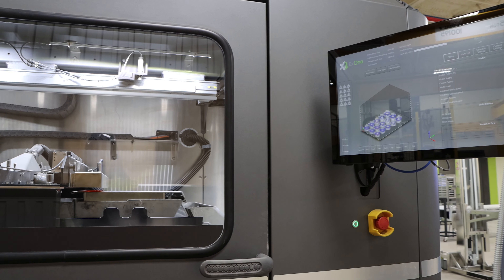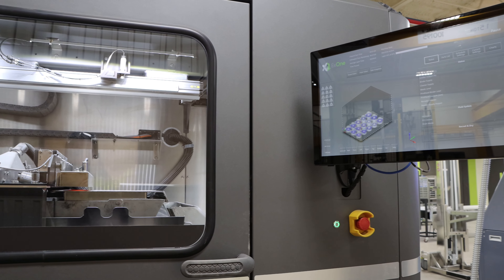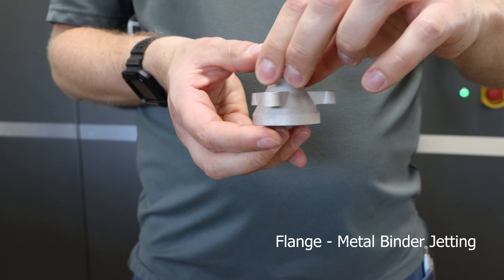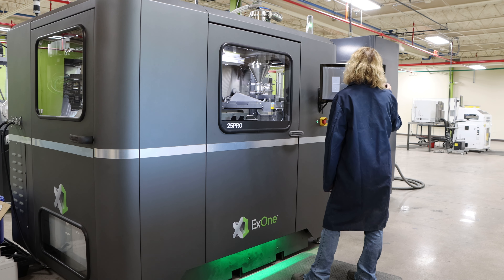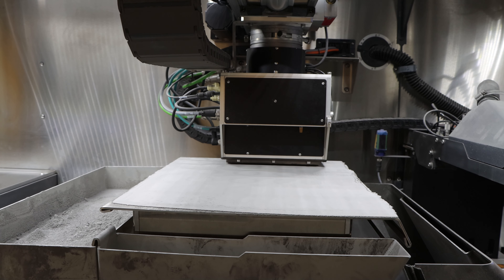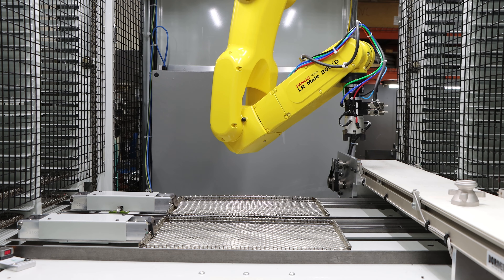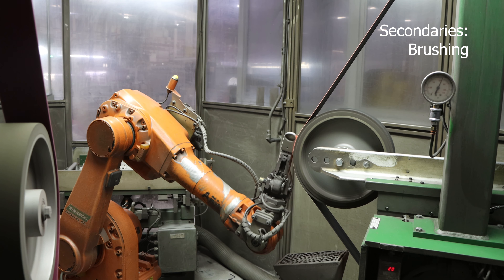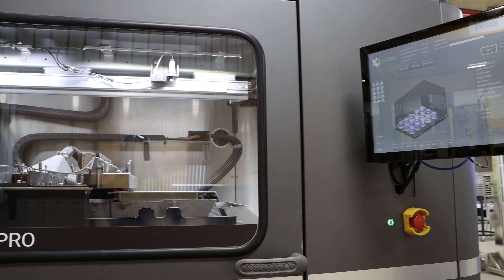The Metal Binder Jetting Process Explained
The Binder Jetting process is the most promising Metal Additive Manufacturing technology to industrialize serial production of complex, functional powder metal parts.

In this video, join DSB's Senior AM Engineer Neil Belanus to explore the entire Metal Binder Jetting process from designing for Additive Manufacturing parts to post-printing sintering operations - all within one powder metal parts manufacturing facility.

To learn more about Metal Binder Jetting at DS Technologies,